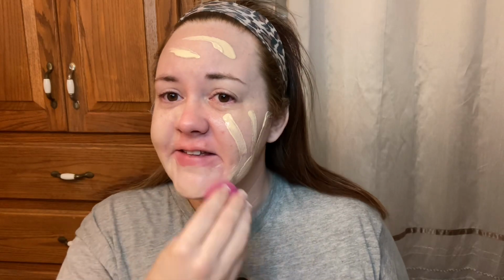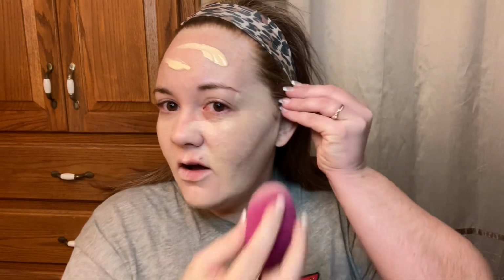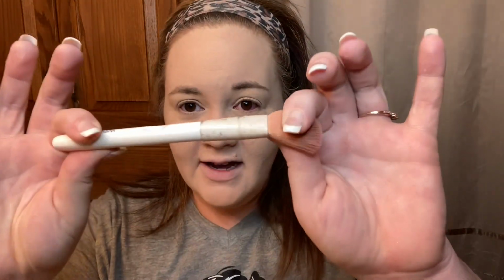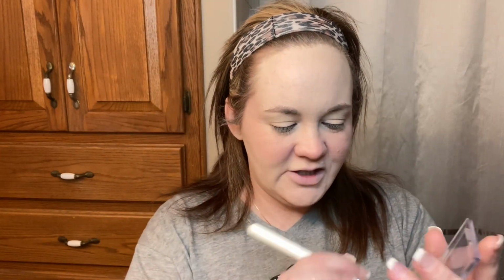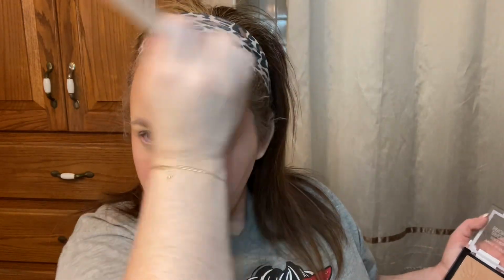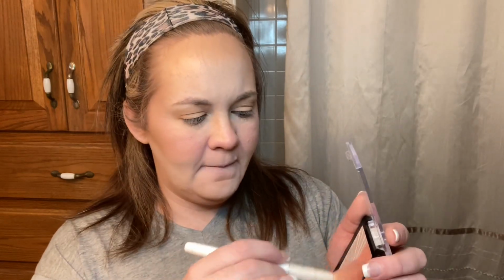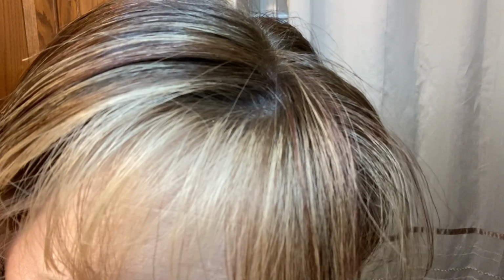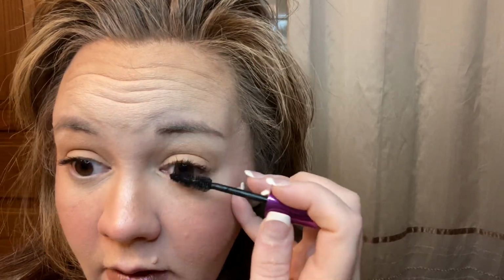GRWM using all Wet & Wild products!